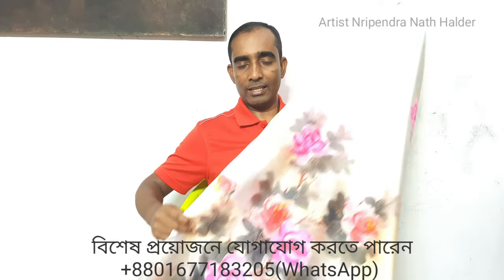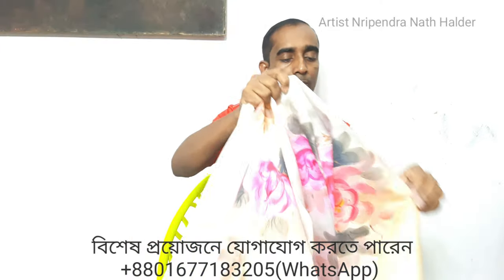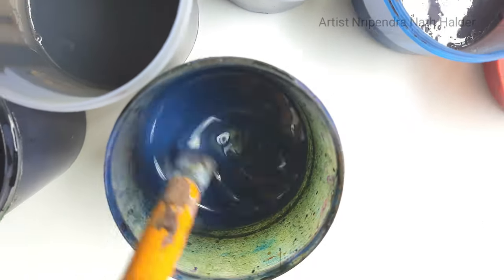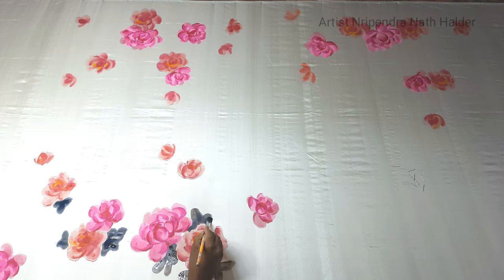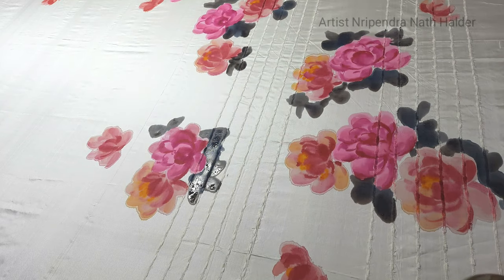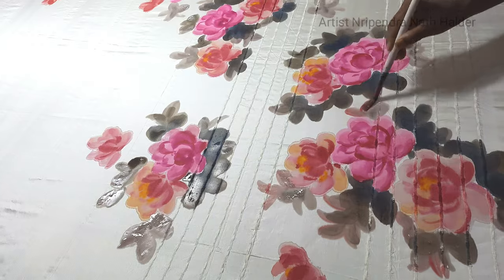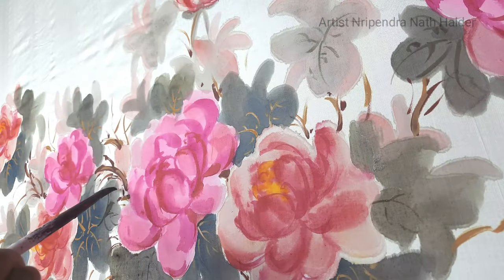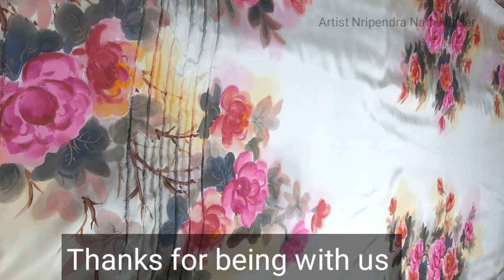বলাকা সিল্ক শাড়িতে পেইন্ট করার কৌশল How to paint on Silk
অনলাইন হ্যান্ডপেইন্ট কর্মশালায় অংশগ্রহণ করতে  যোগাযোগ করতে পারেন -

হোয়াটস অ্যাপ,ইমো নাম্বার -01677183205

আমাদের সাথে যোগাযোগের নাম্বার -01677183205

অনলাইনে বেস্ট কোয়ালিটির আর্ট মেটেরিয়াল সংগ্রহ করতে আমাদের ফেসবুক পেইজে অর্ডার করুন -

হ্যান্ড পেইন্টেড প্রডাক্ট সংগ্রহ করতে আমাদের ফেসবুক পেইজে অর্ডার করতে পারেন

হ্যান্ড পেইন্ট কিংবা ব্লক প্রিন্ট এর সমস্যা সমাধানের জন্য জয়েন করতে পারেন আমাদের ফেসবুক গ্রুপে

আর্ট এন্ড ক্রাফট রিলেটেড প্রডাক্ট ডিসপ্লে করার জন্য আমাদের ফেসবুক গ্রুপে জয়েন করতে পারেন

আমাদের পাশে থাকার জন্য ধন্যবাদ।